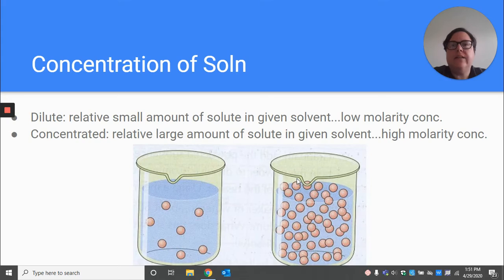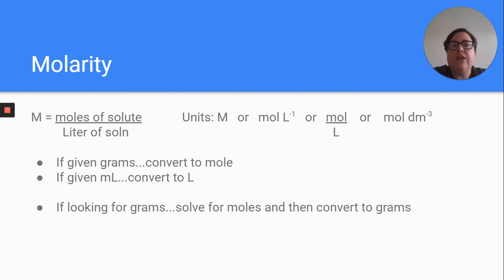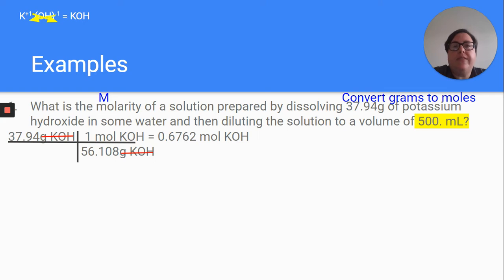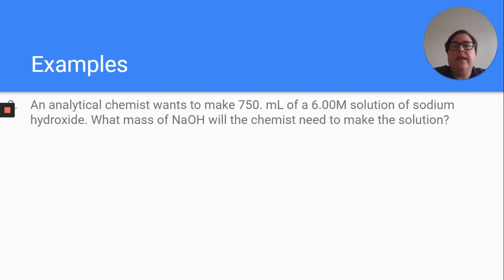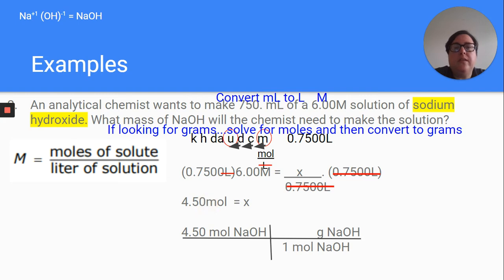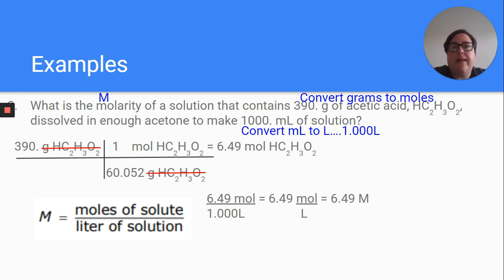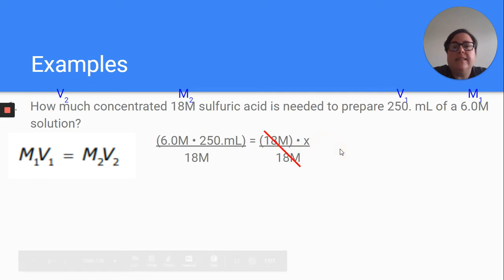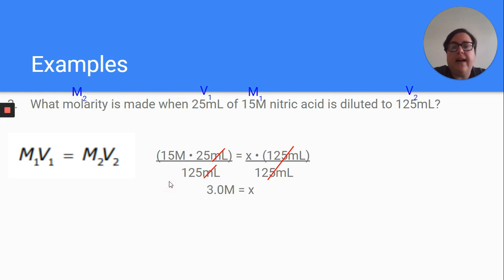Unit 7 Molarity and Dilution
Students will look at how to calculate molarity and what it means to dilute a concentration.